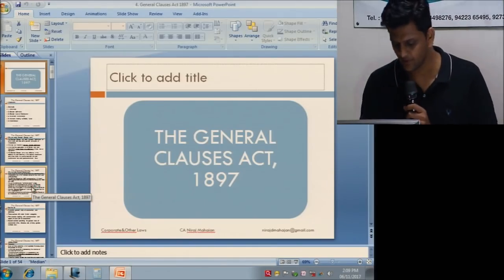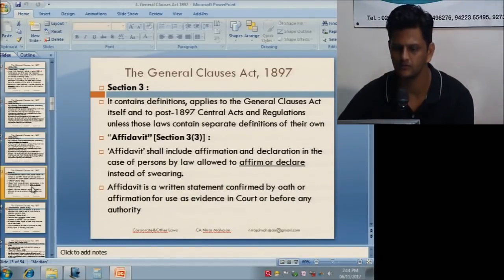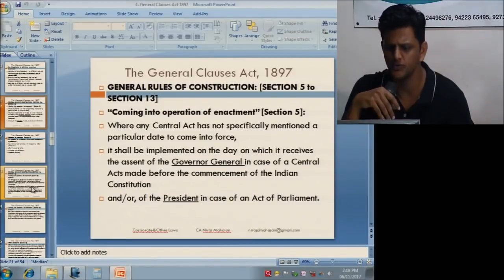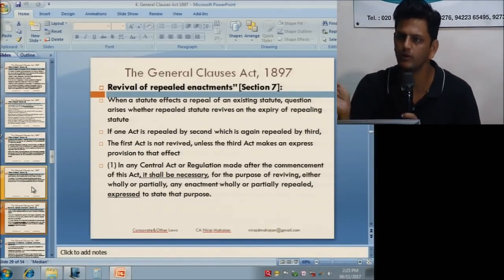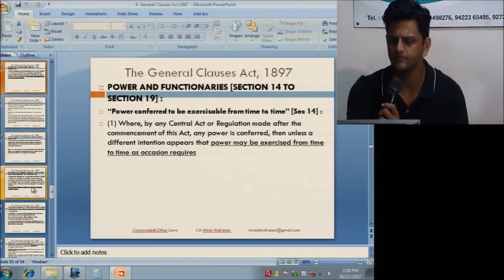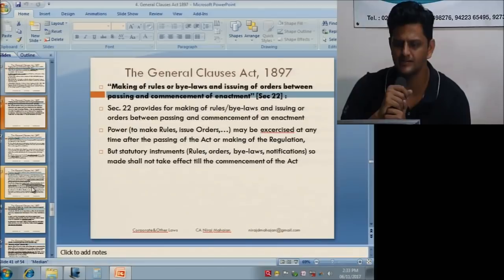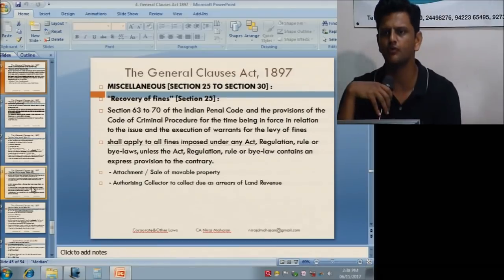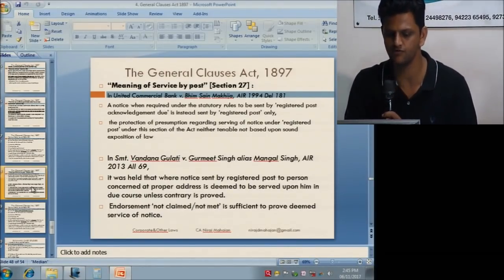CA Inter LAW General Clauses Act FULL REVISION by CA Niraj Mahajan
Revision of entire chapter of General Clauses Act 1897 for CA Intermediate Law.